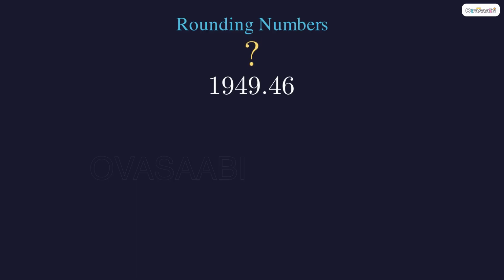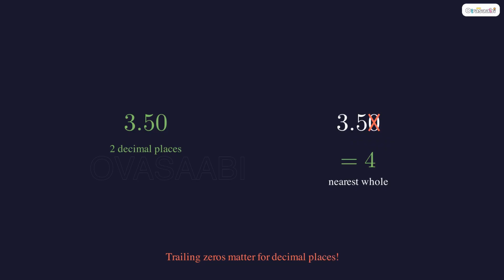Mathematics OL | Number Systems & Arithmetic | 02. Rounding Numbers Made Simple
This video explains how to round numbers to the nearest whole number, decimal places, and significant figures.

What you'll learn:
- Look at the digit AFTER the place you're rounding to — if it's 5 or more, round up
- Rounding to the nearest whole number: look at the tenths digit (e.g. 1949.46 → 1949)
- Rounding to decimal places: count places after the decimal point (e.g. 0.00746 to 2 d.p. = 0.01)
- Trailing zeros matter in decimal place rounding but not in whole number rounding

Topic: Number Systems & Arithmetic
Subject: GCE Ordinary Level Mathematics
Exam Board: Cameroon GCE Board

This lesson is part of a complete Number Systems & Arithmetic series for GCE OL Mathematics students. Perfect for exam revision and self-study.